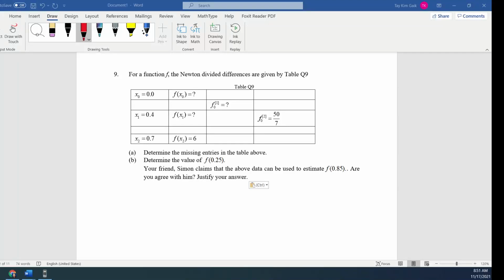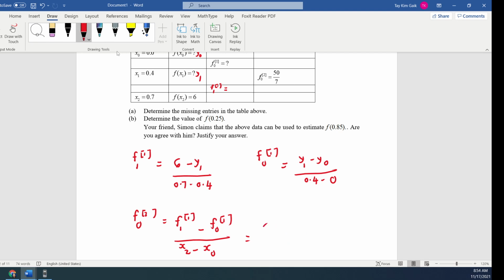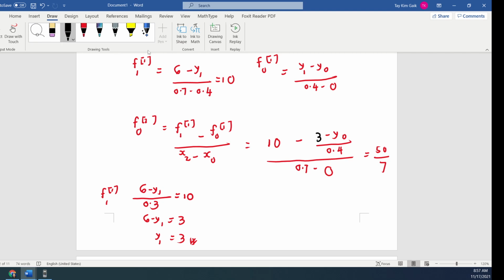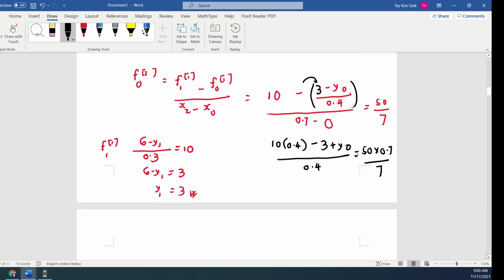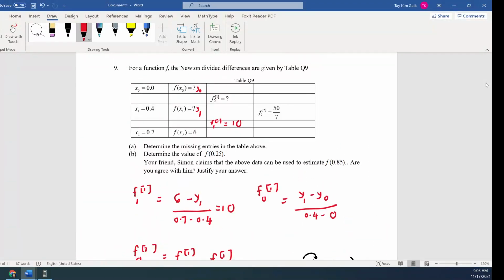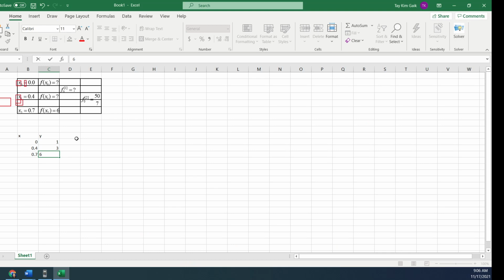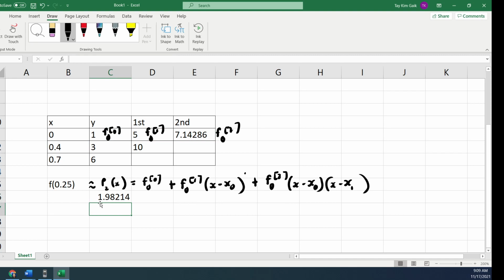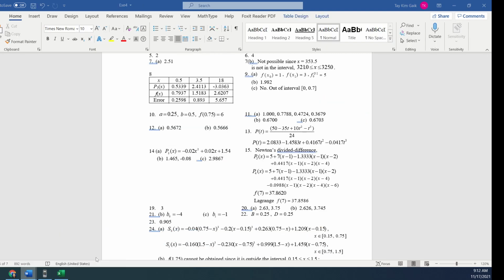Interpolation tutorial Exe 4 Q9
This video was recorded during tutorial class for Interpolation Exe 4 Q9.